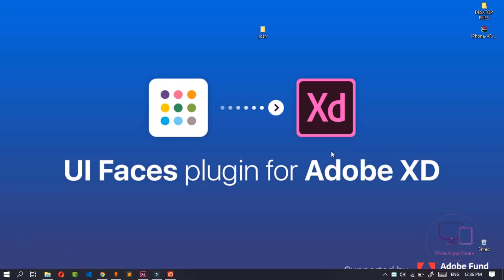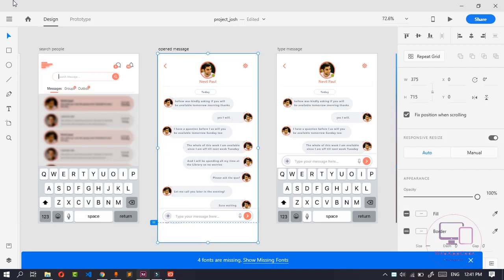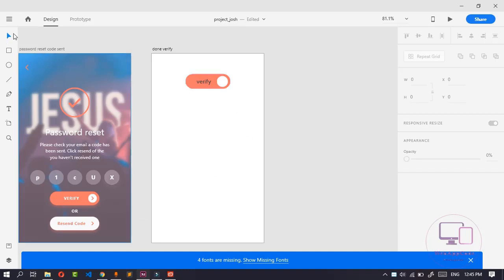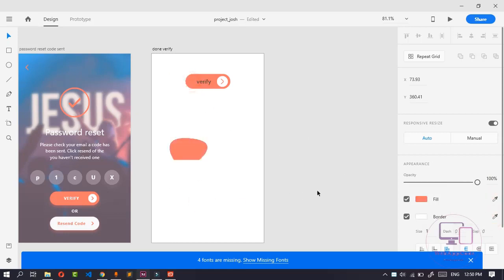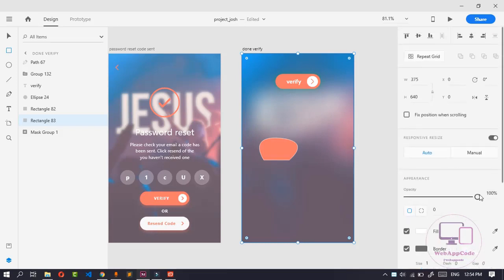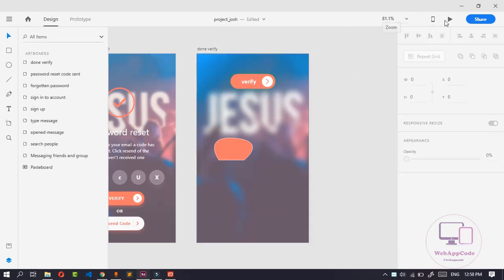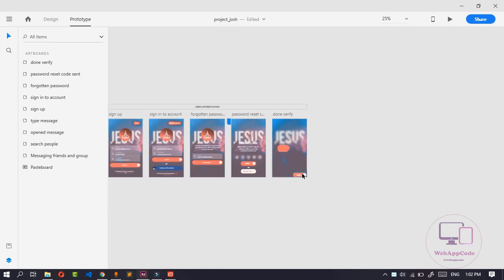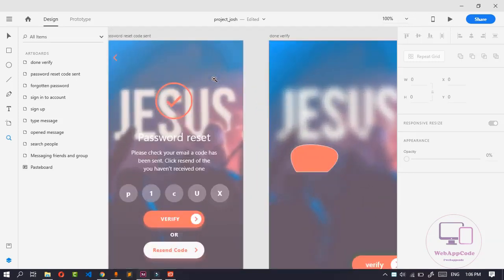Adobe XD -Learn How to use adobe xd in 30 minutes Windows - 2020 - YouTube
In this video, I am going to show you guys how to use all the adobe xd tools.
To be a User experience designer you must learn to use at least 1 tool and this is what I am going to show you throughout this video
Hope you guys will enjoy and like, share  to those you feel the will need to watch  this and also don't forget to leave a comment and subscribe to my channel